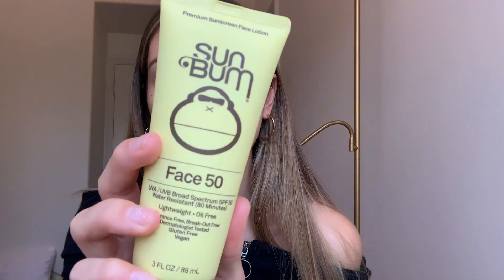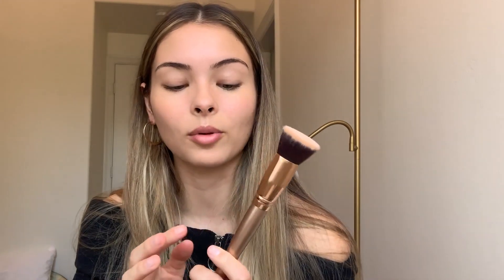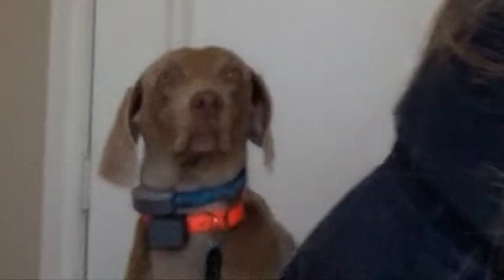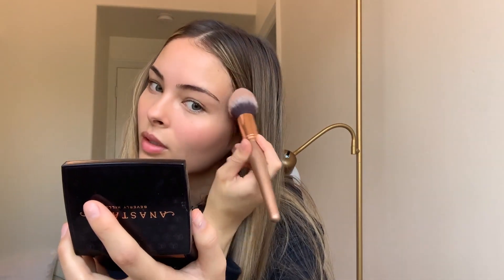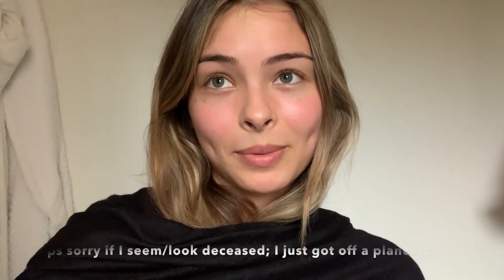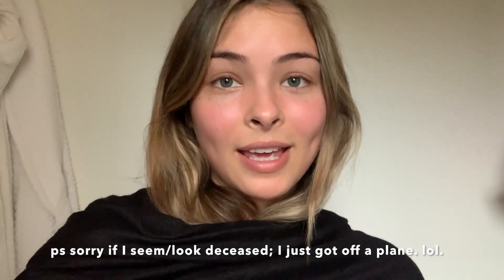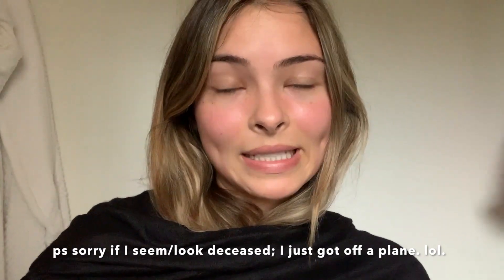"No Makeup" Makeup Look - French Style Natural Beauty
Hello. I’ll try to post something different than beauty related videos soon. Plz bare with me.  Anyways, this is a makeup tutorial on the No Makeup Makeup look, but I was originally inspired by French beauty.  here are some of the products mentioned:
Sun Bum 50 SPF Suncreen
Benefit 24 Hour Brow Setter gel
Great Lash Maybelleine Mascara
NYX Dark Circle Concealer Corrector
Chanel Concealer
Urban Decay Velvetizer Setting Powder
Milk Makeup Highlighter
Benefit Lip/Cheek Tint in Posie
ABH Bronzer Powder
Fresh Sugar Peach Hydrating Lip Balm

►If you are curious, my instagram is @ograchelmarie